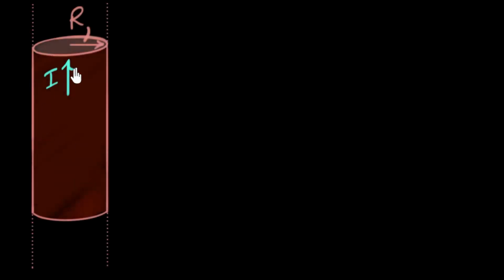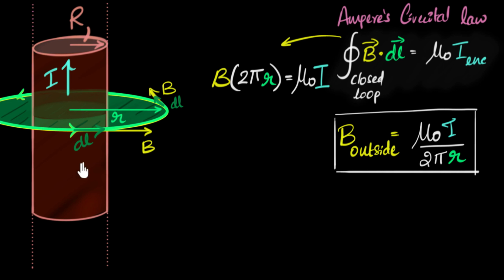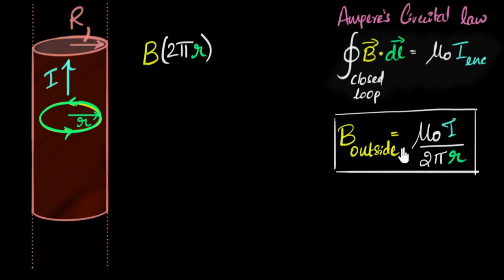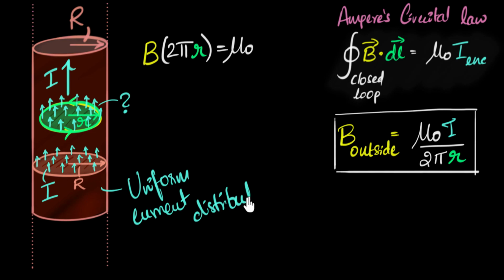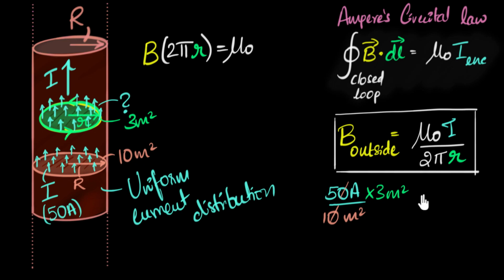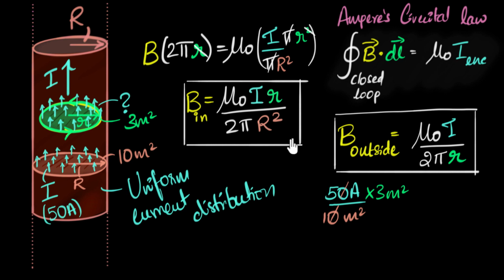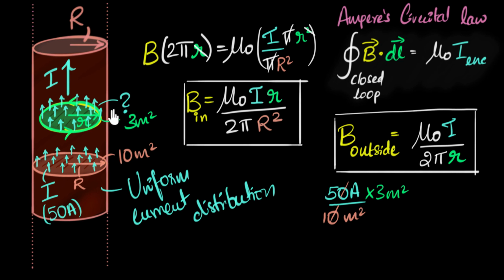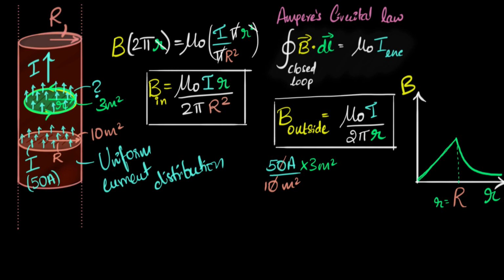Exploring the Magnetic Field Inside a Current Carrying Wire | EMT II - BS Physics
Ever wondered what happens to the magnetic field inside a wire carrying electric current? In this lecture, we'll embark on a journey to unveil the secrets of the magnetic B-field within a long, straight wire. We'll delve into the fascinating world of electromagnetism, utilizing powerful equations and clear explanations to understand how current creates a swirling magnetic universe right at its core.